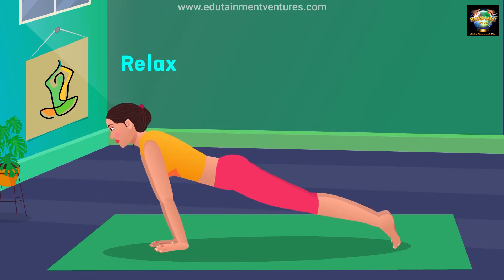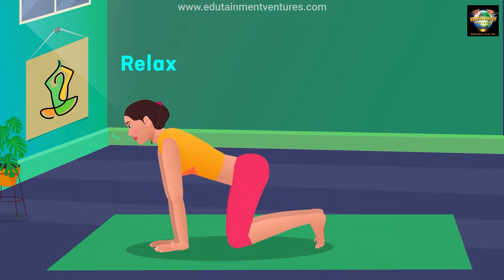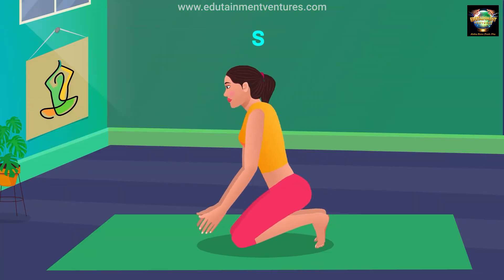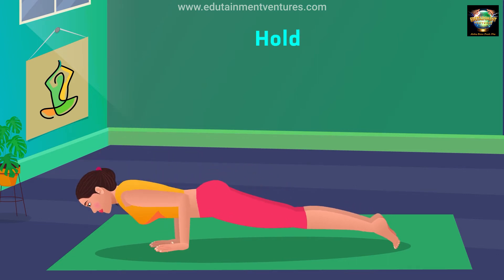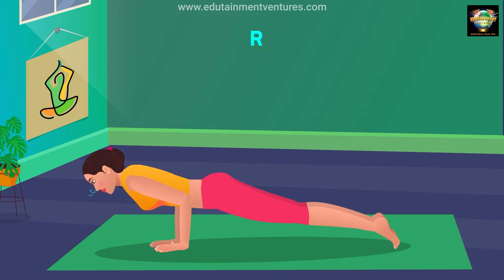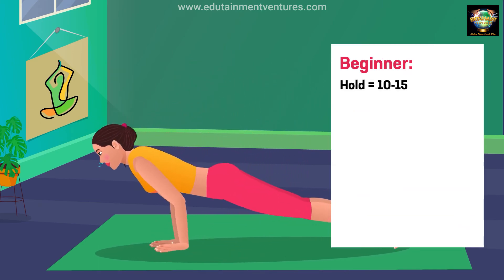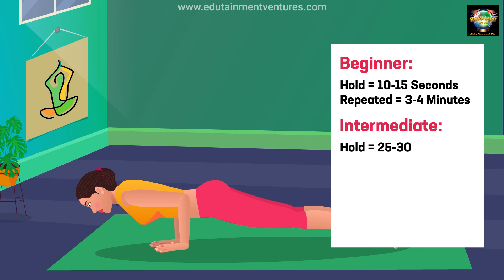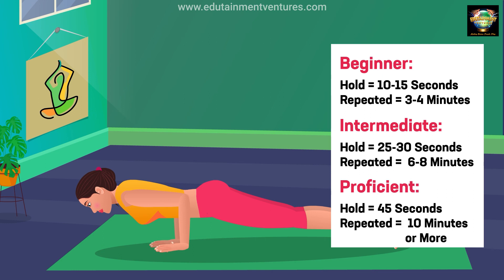Four-Limbed Staff Pose | Chaturanga Dandasana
Form a  Plank.

Lift your gaze slightly and shift forward to your toes, and bend your elbows to 90 degrees directly over your wrists.

Plug your arm bones on your back and open across your chest.

Lengthen through your side body, knit your front ribs in, and lift your low belly.

For more instructive yoga videos